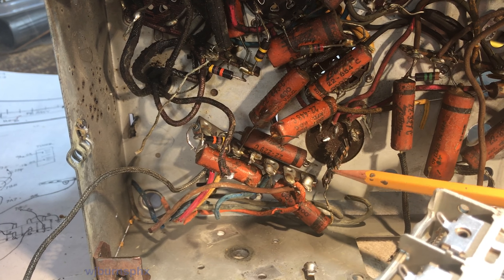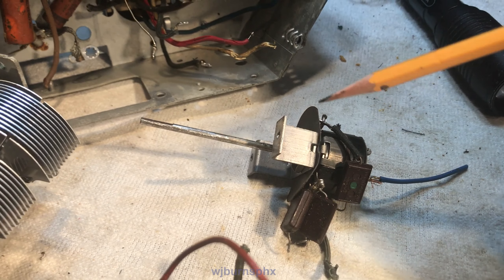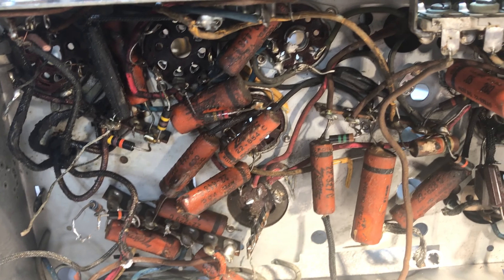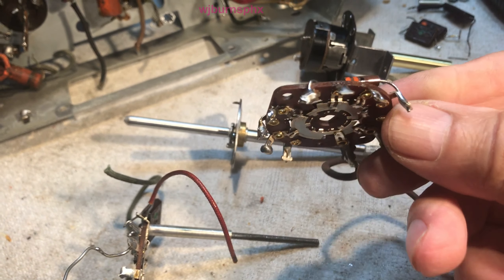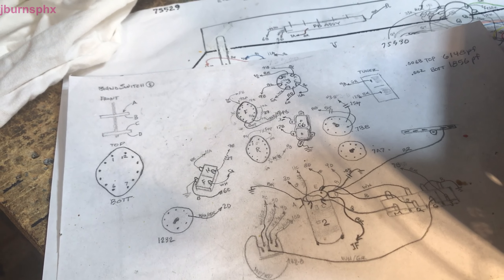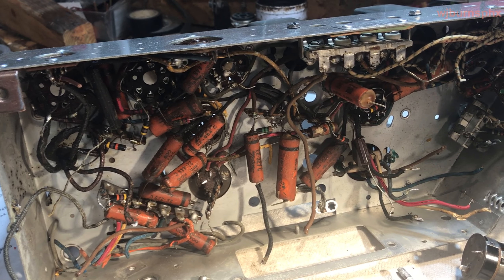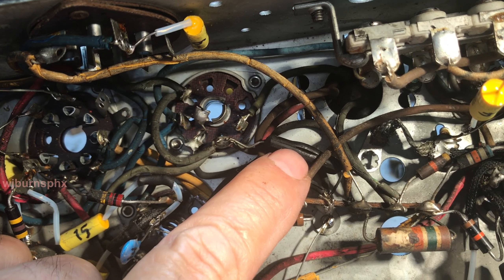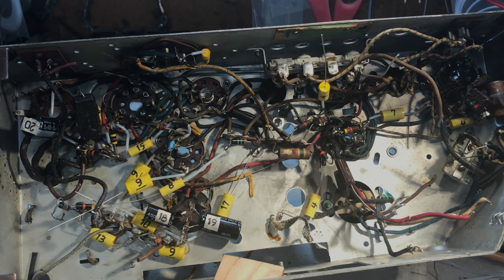Zenith 7S529 5 InProgress2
The second installment in this series. Cleaning up the components, volume control, band switch, oscillator coil. Replacing the wax capacitors along with the electrolytics.